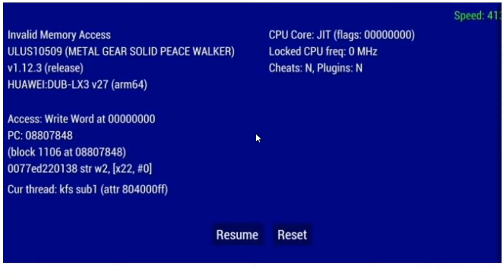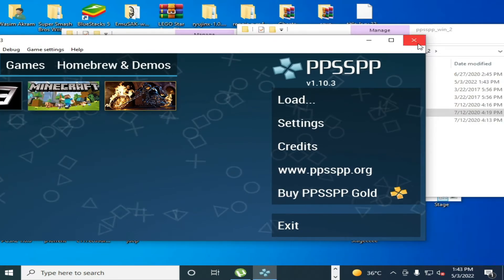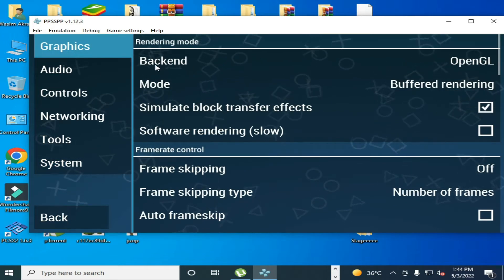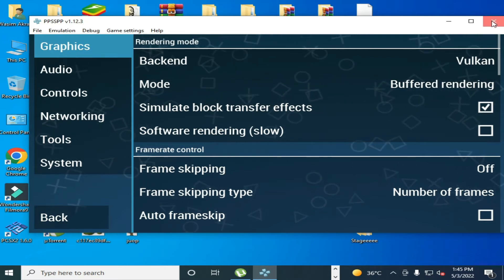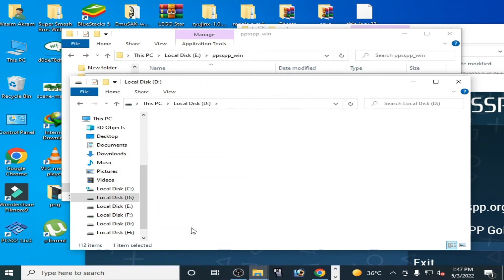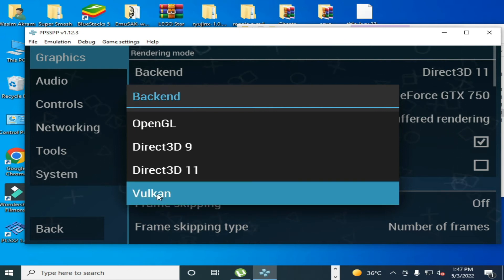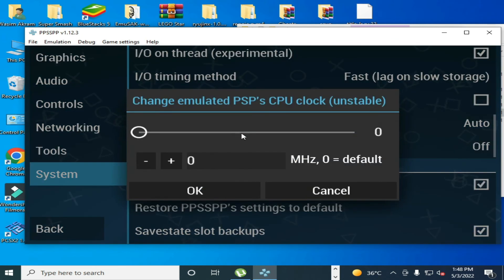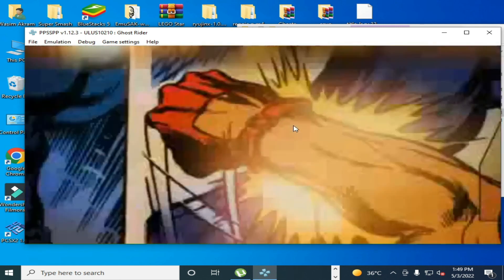How to fix Invalid Memory Access in PPSSPP Emulator